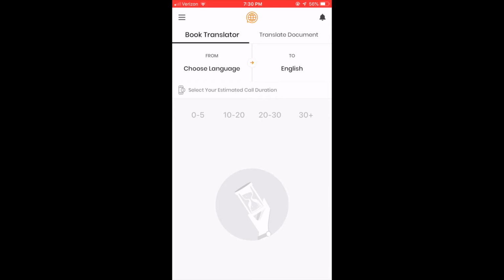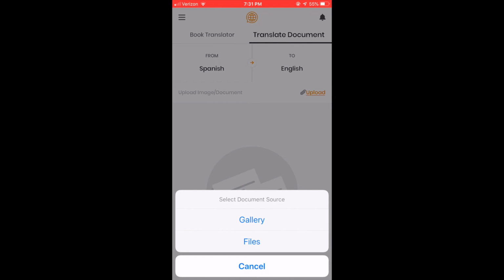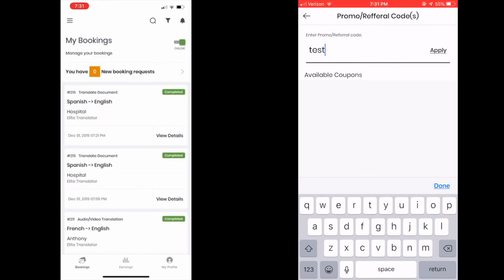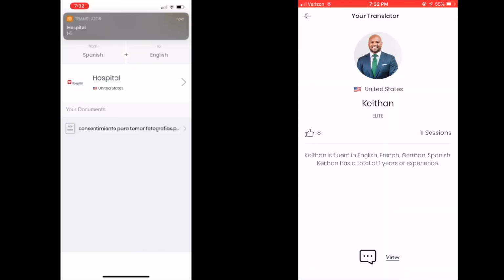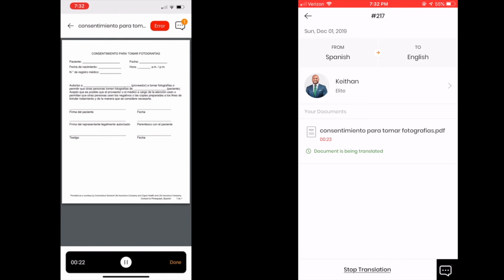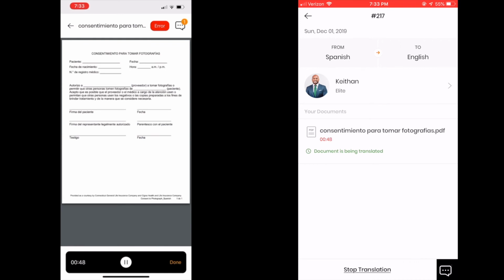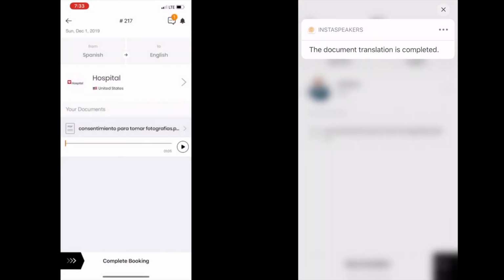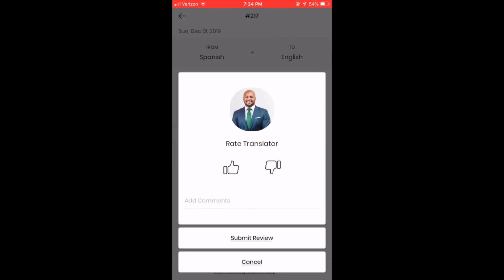Instaspeakers Sight Translation Demostration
This video demonstrates how to use Instaspeakers' "Text-to-Audio" document translation function.